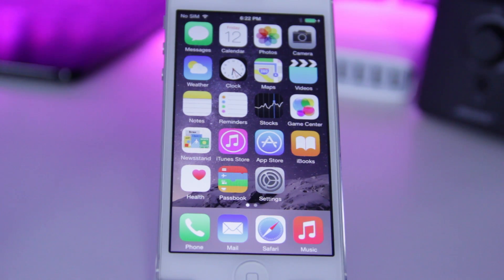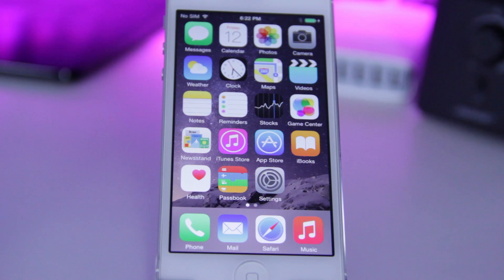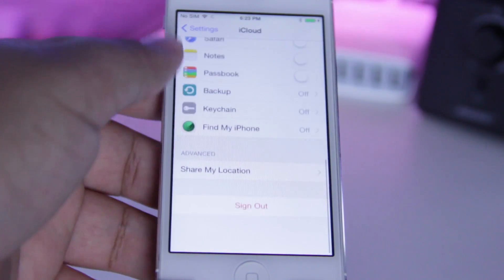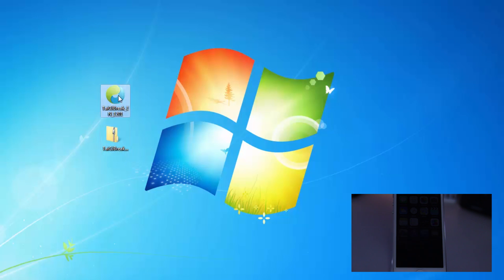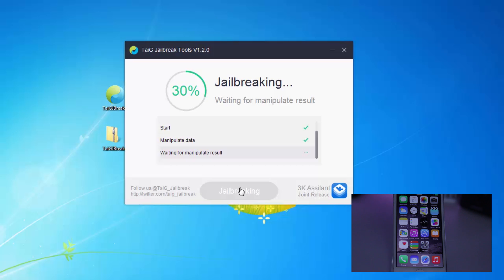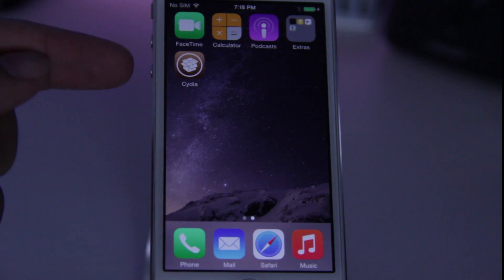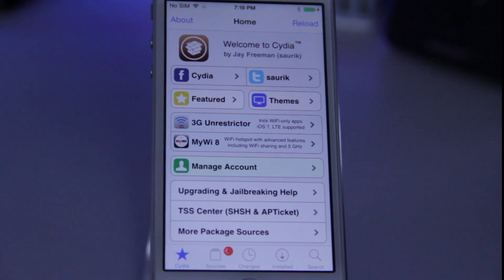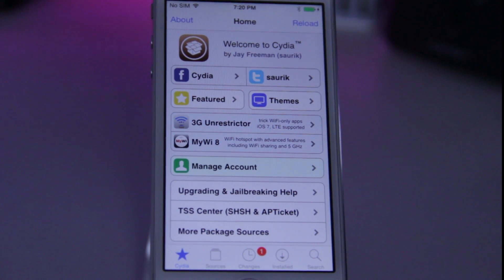HOW TO: JAILBREAK iOS Device on 8.1.2! TaiG Jailbreak!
This video is going to show you how to jailbreak your iOS device on iOS 8.1.2!

Leave a comment telling me what other types of content you'd like to see!